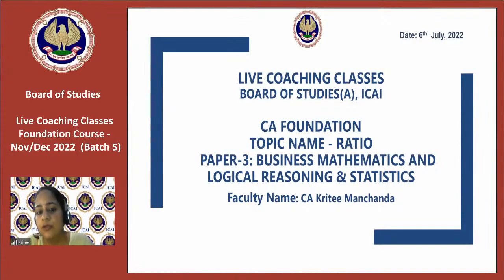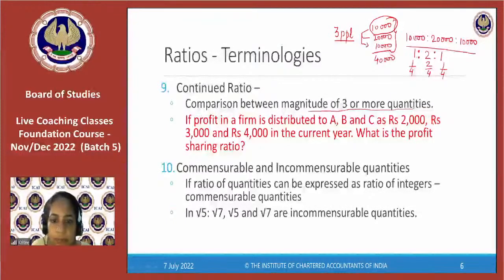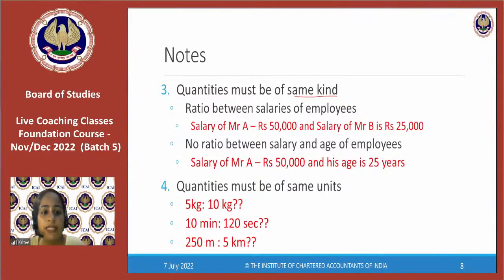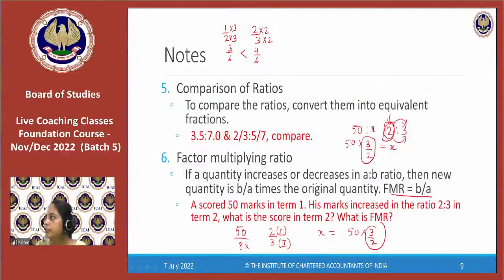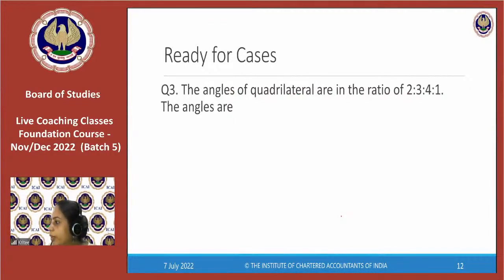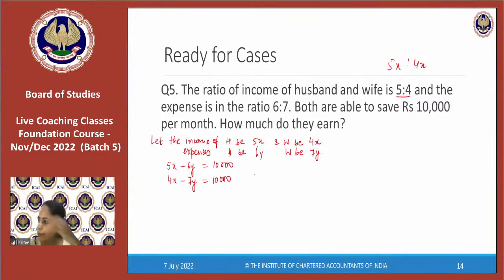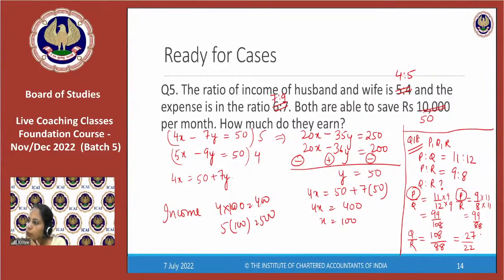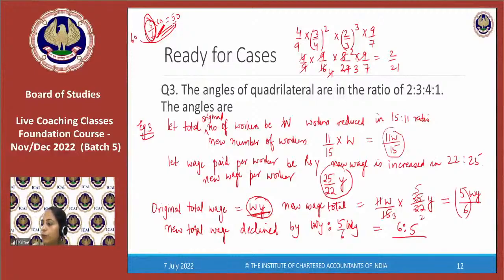Foundation Paper 3: BM & LRS | Topic: Chapter 1: Unit 1 - Ratio | Session 2 | 07 July, 2022